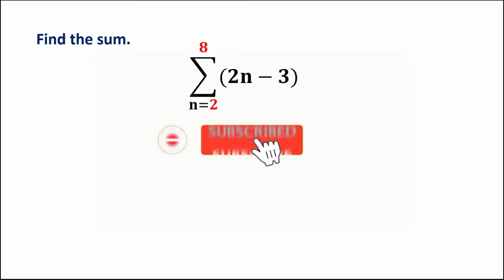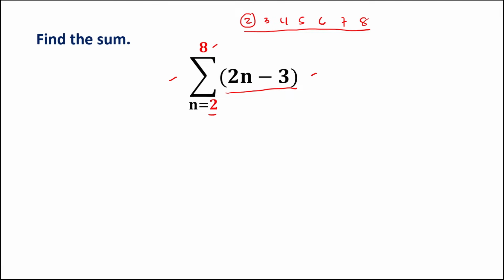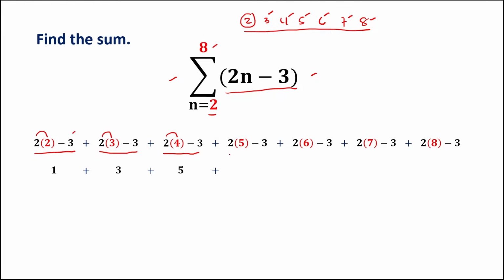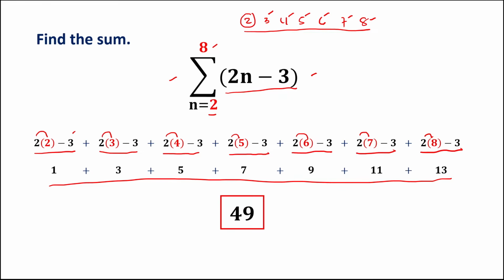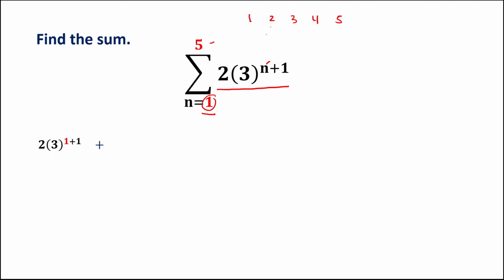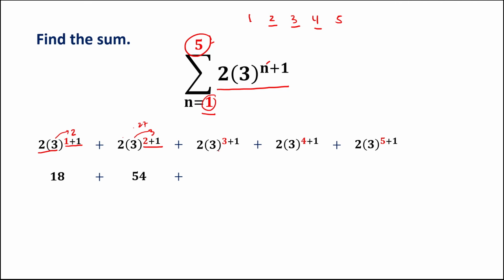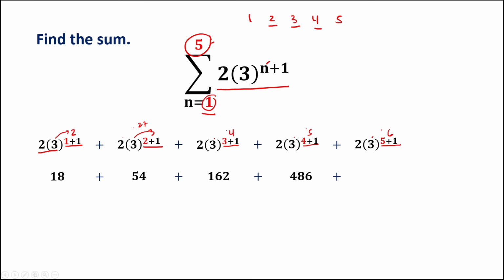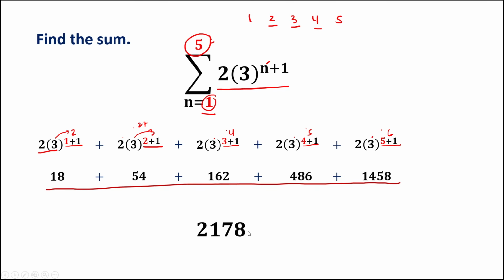FINDING THE SUM OF SIGMA NOTATION OR SUMMATION NOTATION